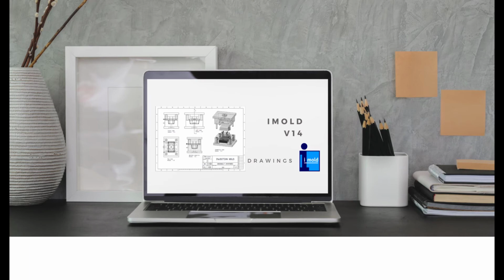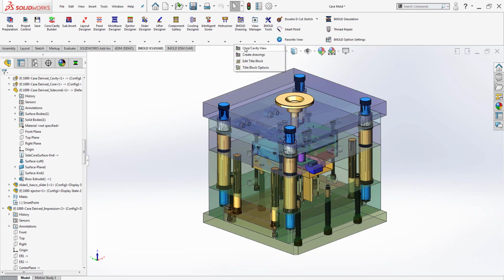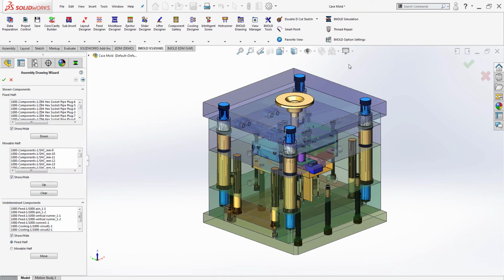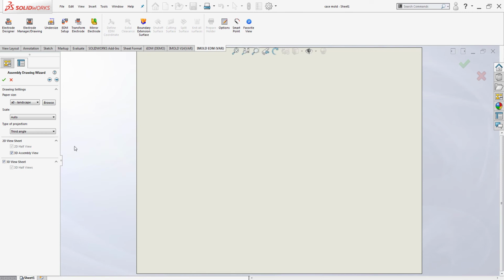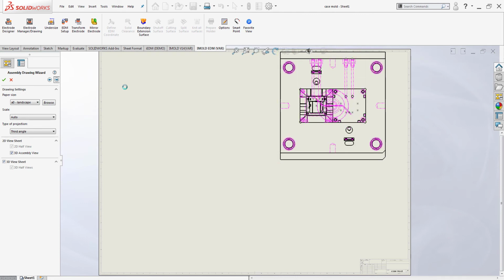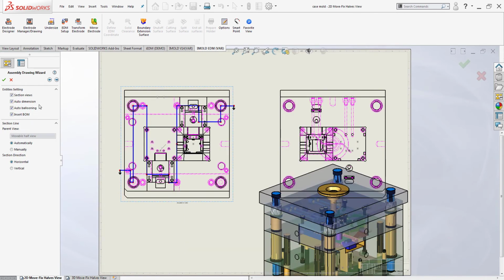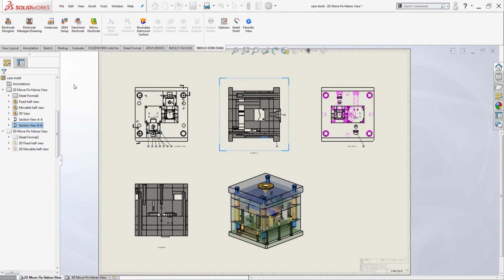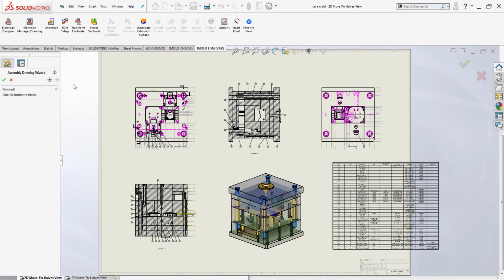QSG2020HD Drawings 14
generating drawings for mold design